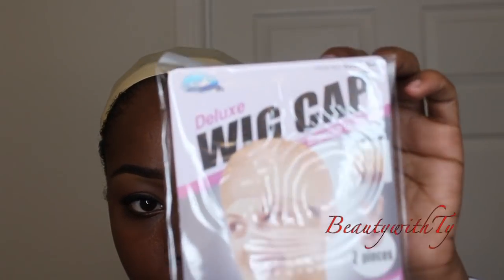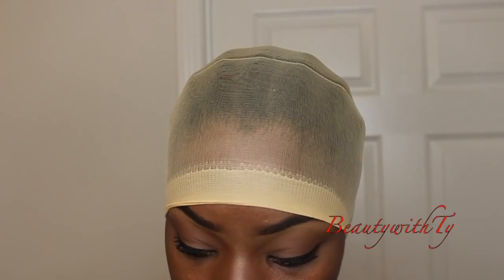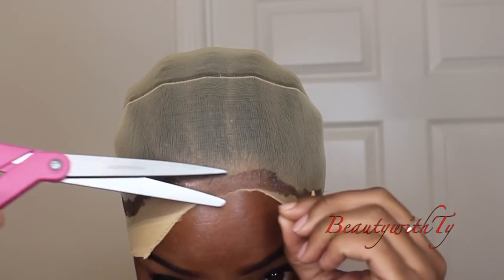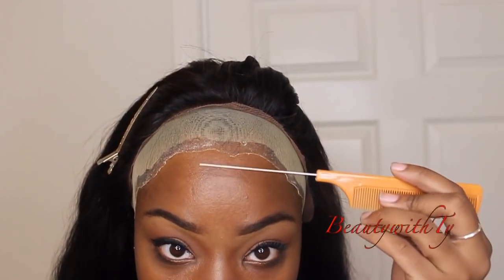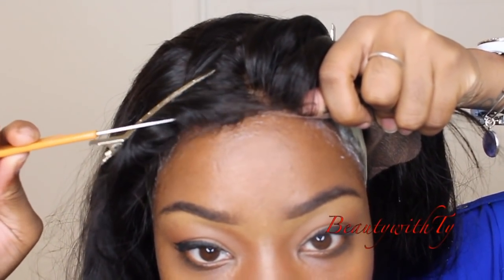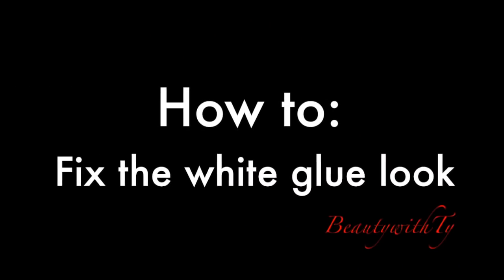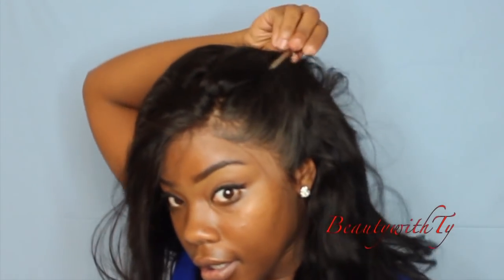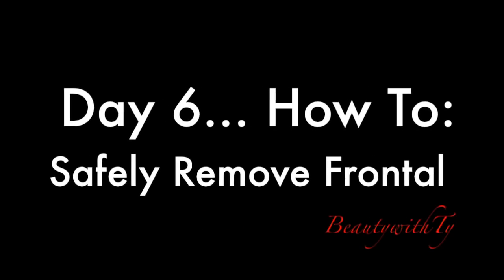Secrets Out! Salon perfect lace wig instal! | Fix White Residue| How to Remove| Ft. Ghost Bond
“On the road to healthier hair”
“Natural Hair & Beauty Care”

❤️Eva Wigs 20" Brazilian Loose Wave 360 Wig

The wig that I am wearing is

sku: sk1735
color: natural black
density: 150%
length: 20 inches
lace color: medium brown
cap construction: cap-3A. glueless full lace cap
cap size: average

-link to first wig review on Eva wigs

How to fix white residue starts at 5:27

Youngbodzy - Good Time

Category

Howto & Style
License